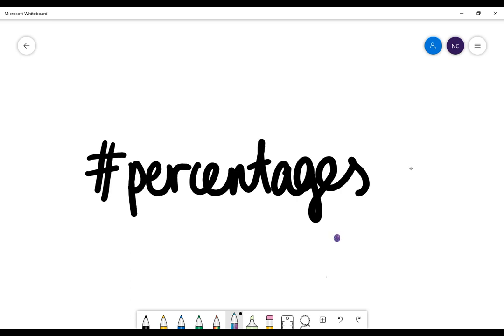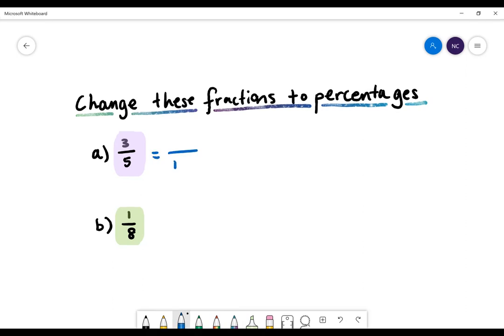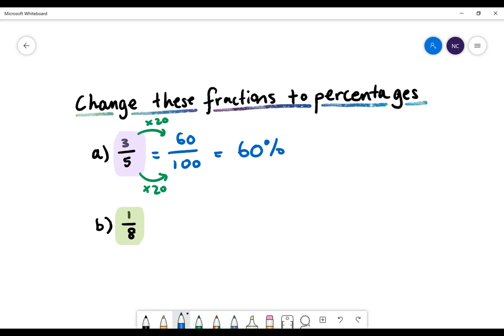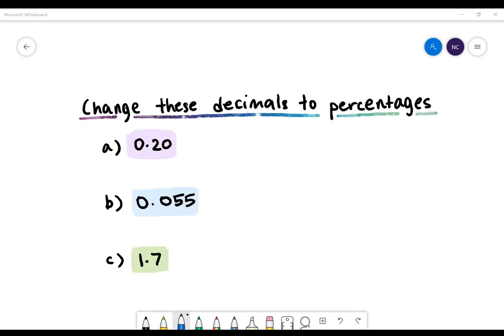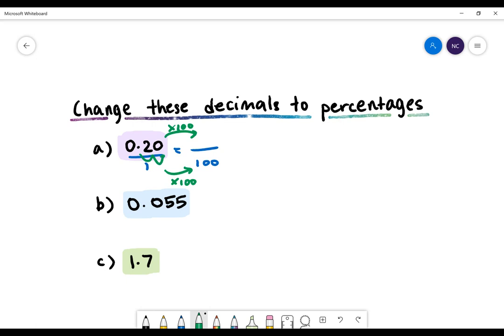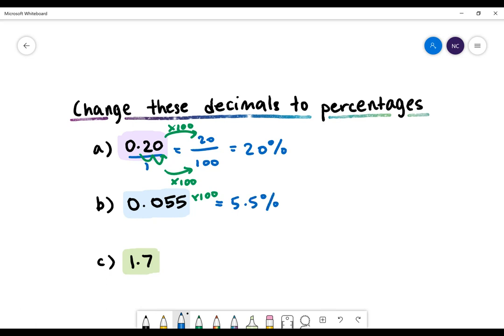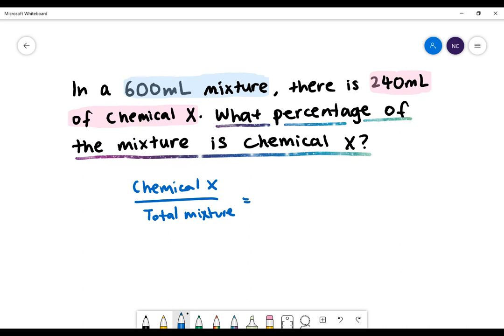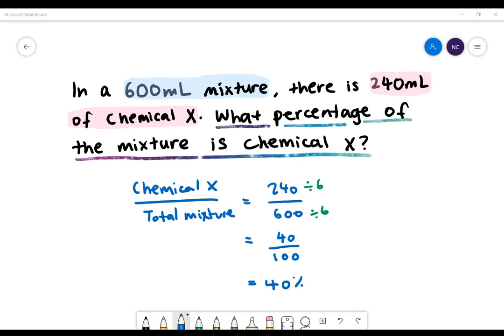INTRODUCTION TO PERCENTAGES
In this lesson, you will learn about percentages.